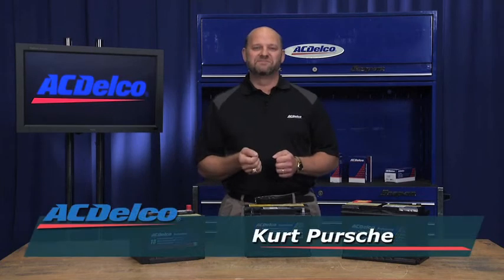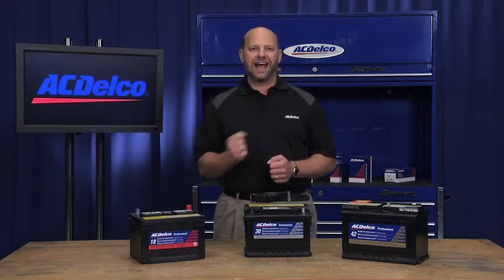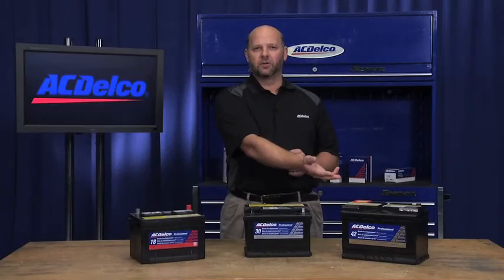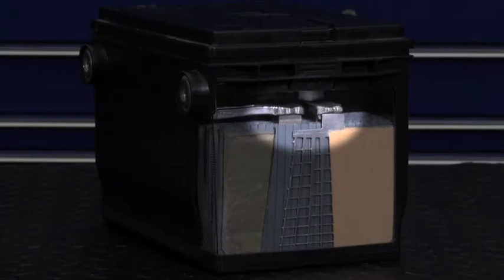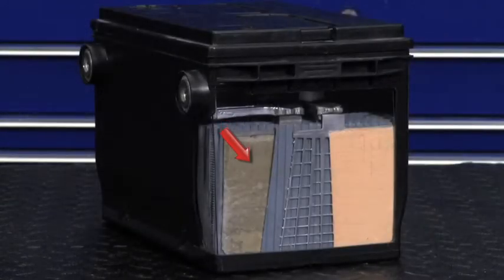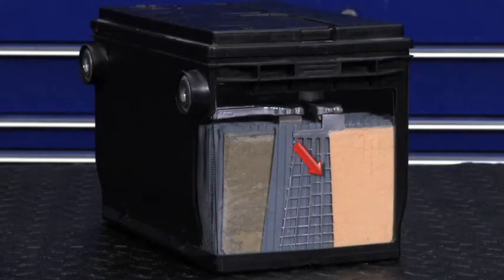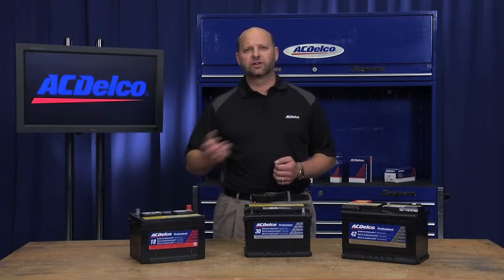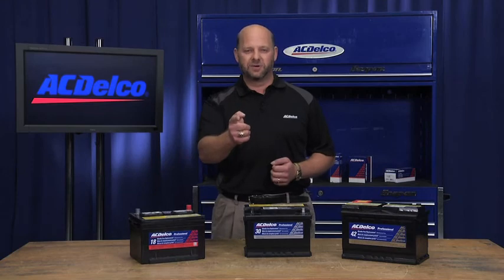Car Battery: Professional Batteries & Warranties | ACDelco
Looking for a car battery with a great warranty? Look no further than ACDelco Professional Batteries. Our limited car battery warranties come with battery replacement, not a pro  rate warranty where customers must pay. Choose from an ACDelco Professional Battery which features an 18 month warranty, an ACDelco Professional Silver Battery which features a 30 month warranty or a Professional Gold Battery featuring a 42 month warranty.